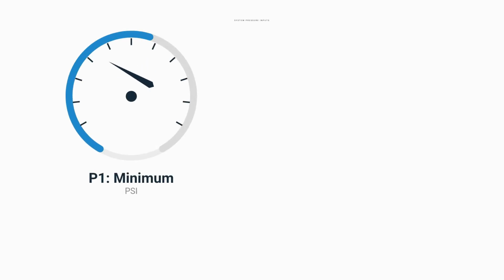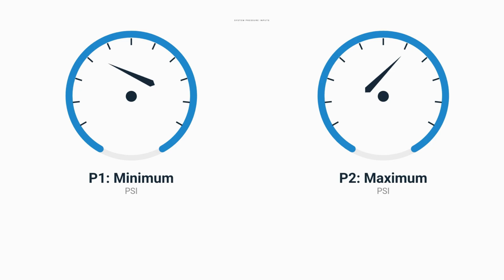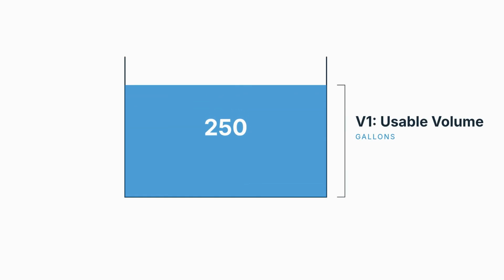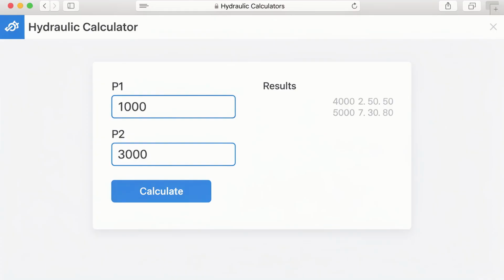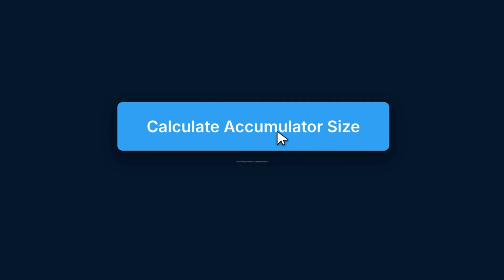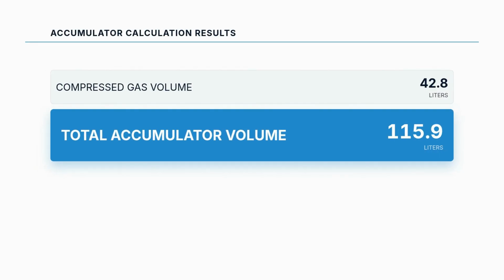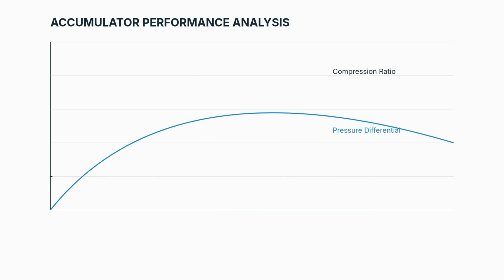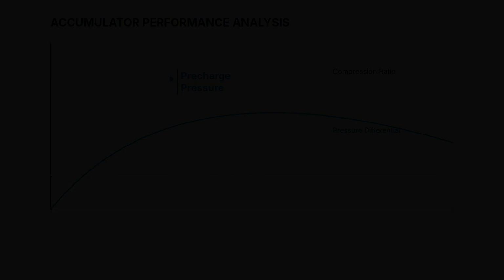Hydraulic Accumulator Sizing Calculator — How to Use It | Engineering Tool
How to use the Hydraulic Accumulator Sizing Calculator — an interactive engineering tool for engineering calculators problems.

This is the Hydraulic Accumulator Sizing Calculator, which determines the optimal accumulator volume for your hydraulic system based on pressure requirements and usable fluid volume.

Let's look at the three input fields. First, we have Minimum Pressure P₁, where you enter your s...